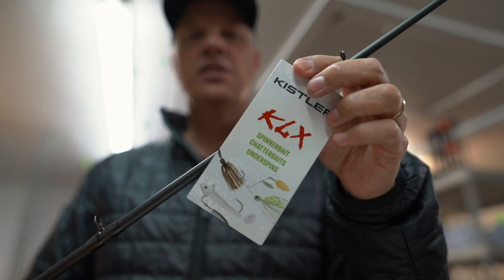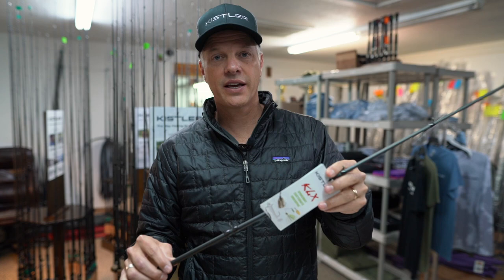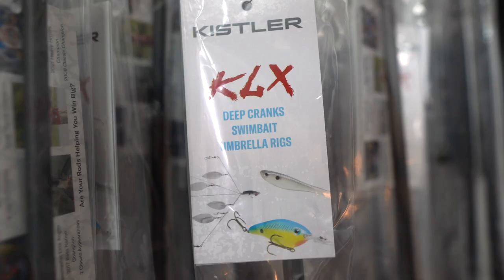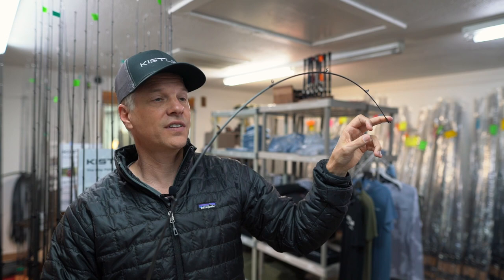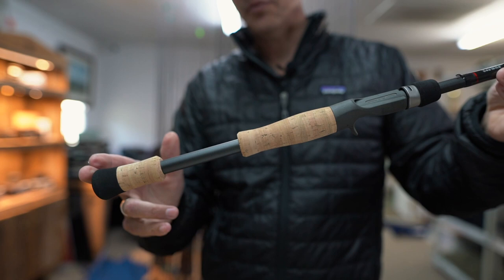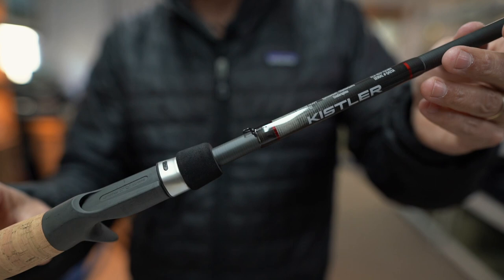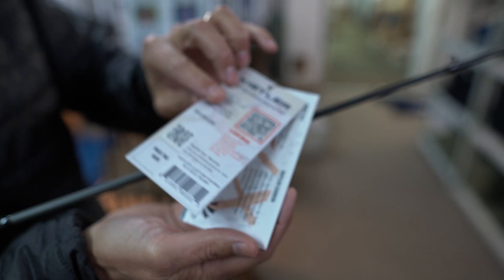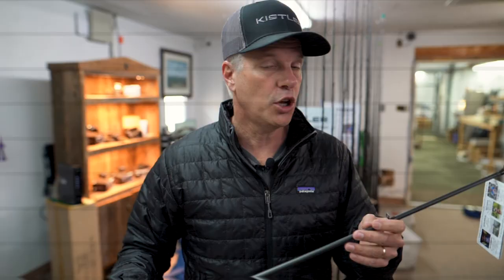NEW KISTLER Technique Specific Fishing Rods